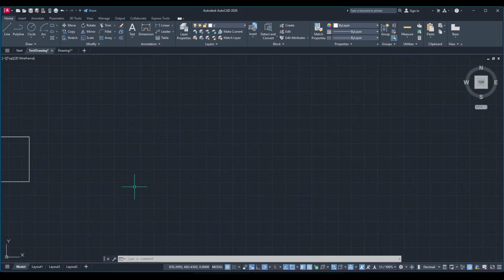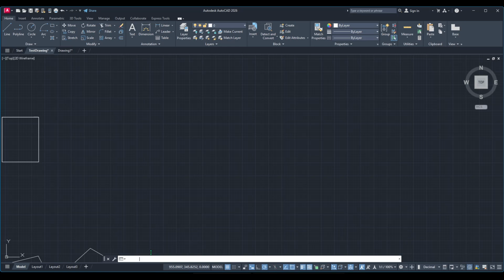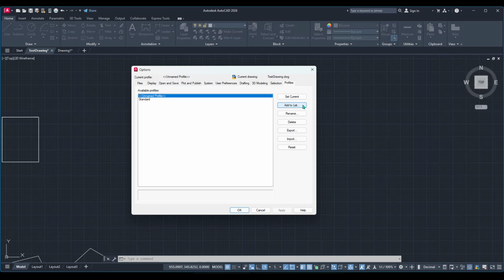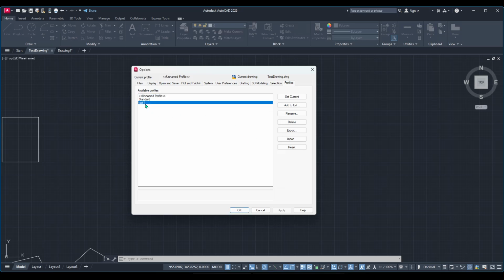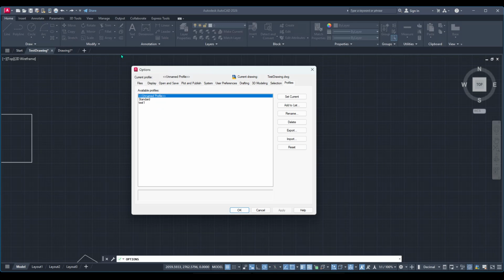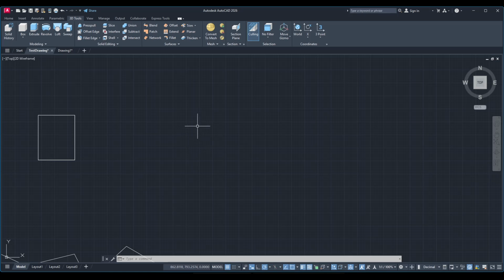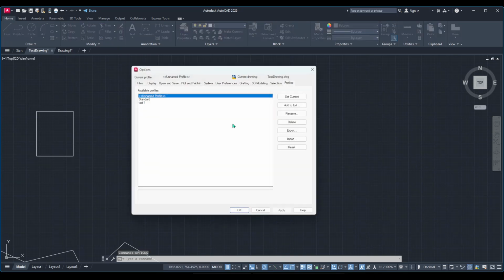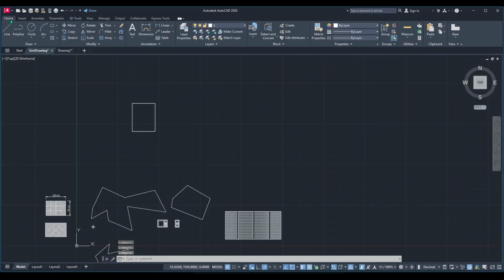How to Reset AutoCAD to Defaults (2026 Updated)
Here’s how to reset AutoCAD to default settings step by step.

In this quick tutorial, you’ll learn how to restore AutoCAD to its original default configuration using the reset settings option. This guide walks you through the exact process in a simple and beginner-friendly way so you can fix interface issues, restore missing tools, and return AutoCAD to its default workspace.